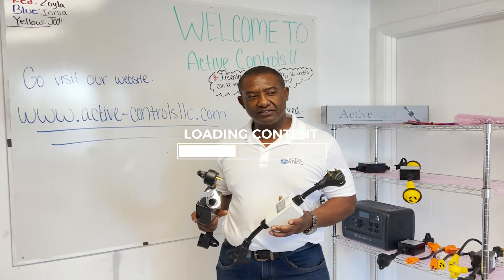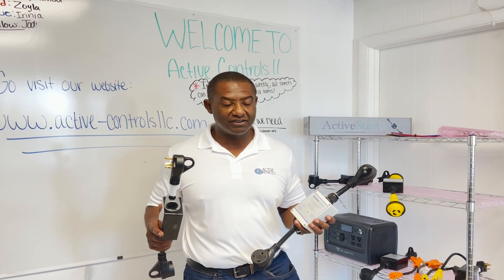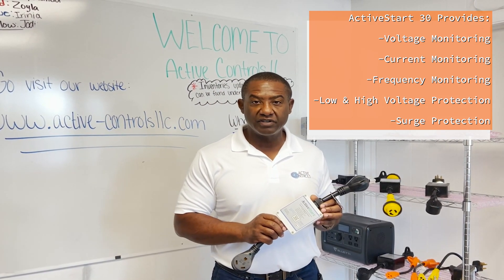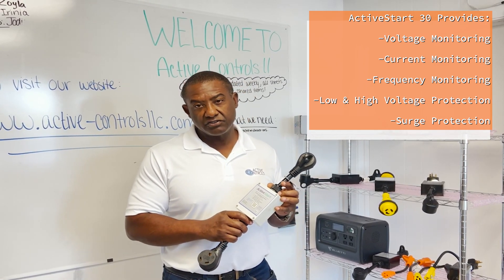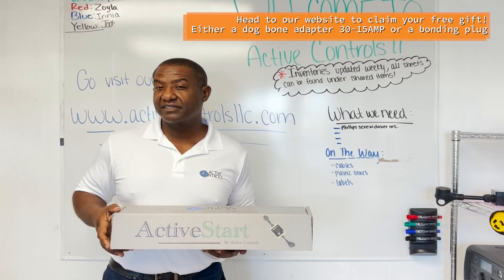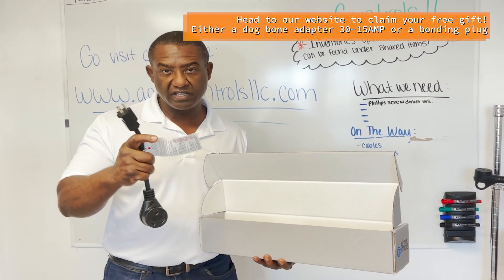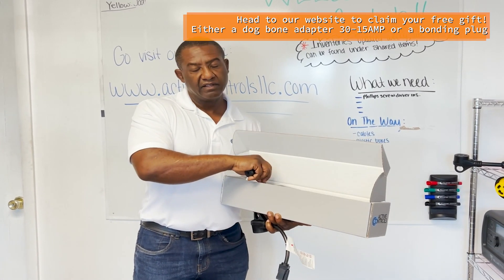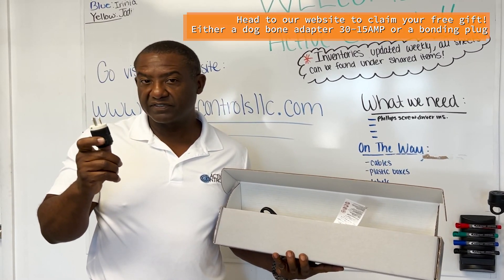Introducing the ActiveStart 30 AMP Softstarter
This product works out of the box for power pedestals and ANY Sized generators. Plug it in and Go!

This plug and play softstarter is designed to start multiple devices without interrupting power to other devices already running. It's patent pending functionality is unique in the industry as it doesn't require any hardwiring directly to motors. Our softstart helps undersized generators or inverters handle the initial inrush current from and inductive load without bogging down the generator and causing an overload and tripping its breaker.

For other applications use our provided app to select other configurations for optimal performance. It's 30 amp rating allows for your AC to run along with other appliances.